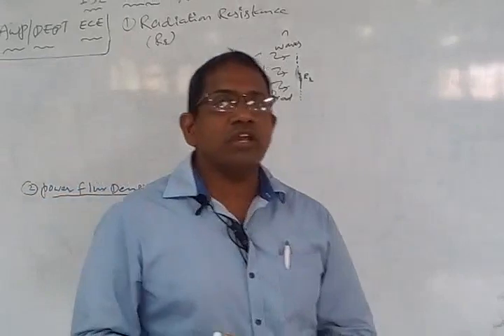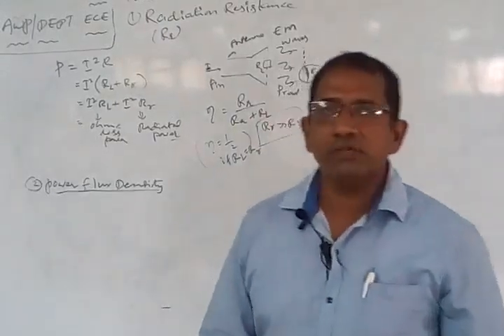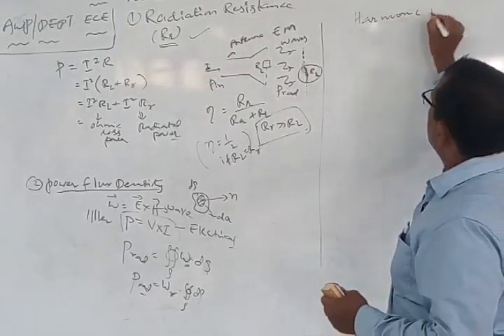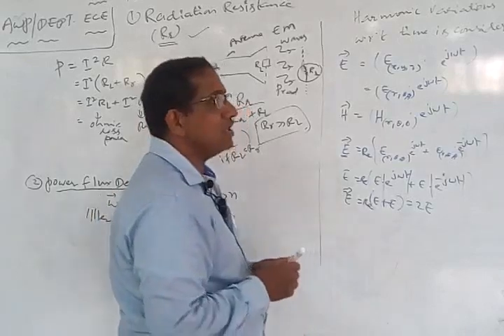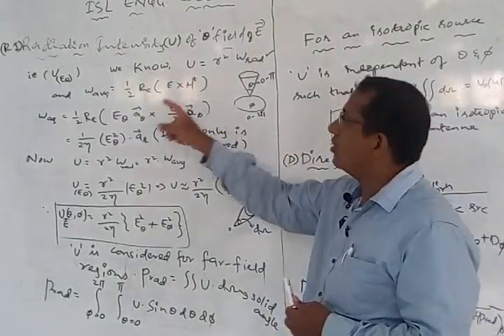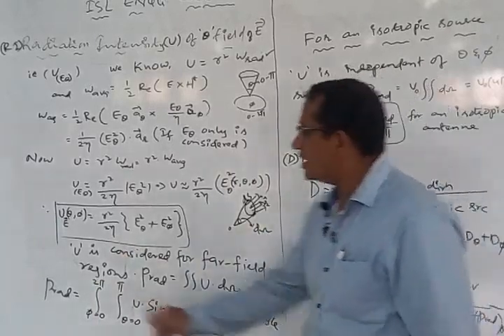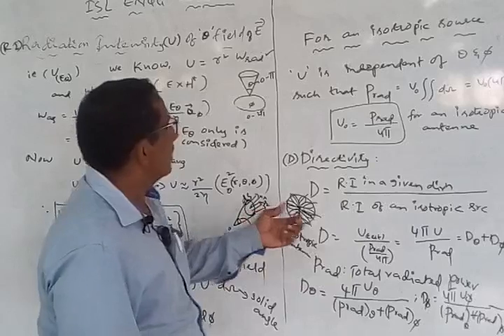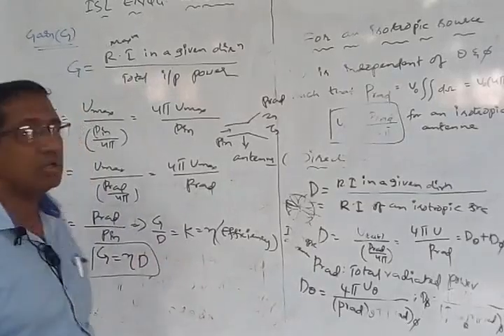AWP 25.09.2020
Radiation resistance,G,D and R.I